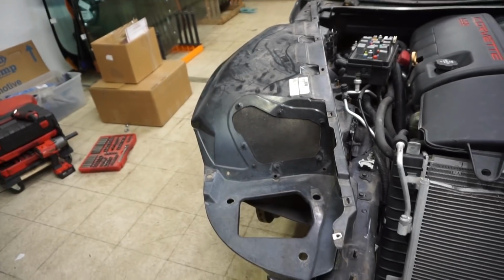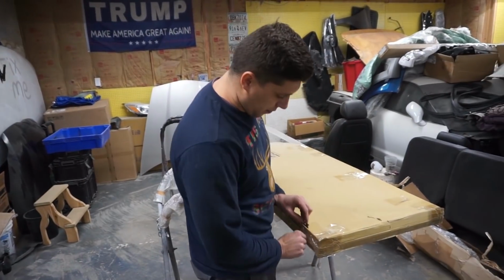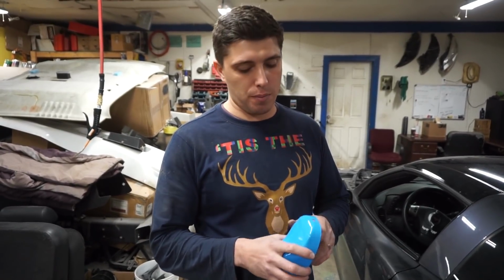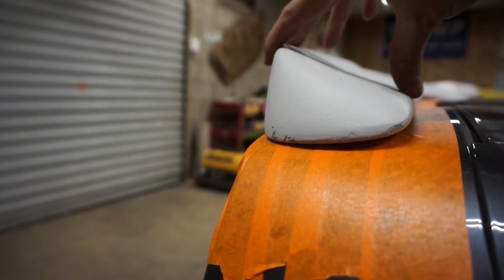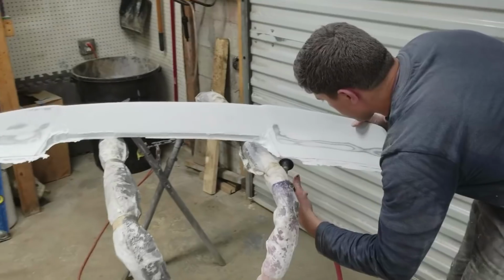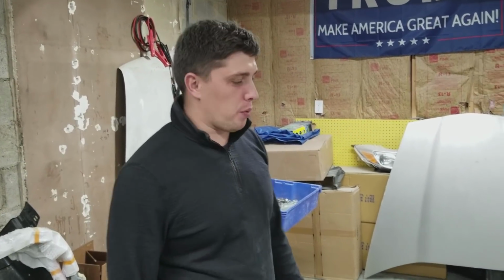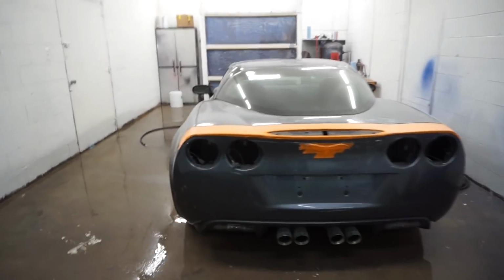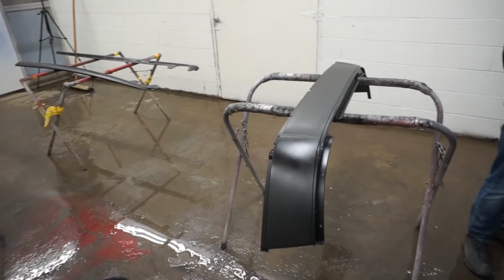Rebuilding Wrecked 2011 Corvette Grand Sport Part 5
We took on a project to show how to fix a salvage 2011 Chevrolet Corvette Grand Sport C6 from Copart! The vette was wrecked and had front end damage so in this video we take the corvette to the shop where the paint booth is and get the lip, the side skirts and the roof plastic painted black. also Petr works on the spoiler that we got from ebay and makes it fit perfectly on the car.